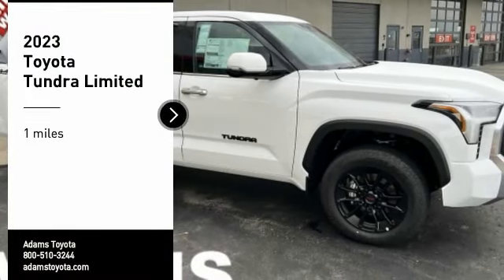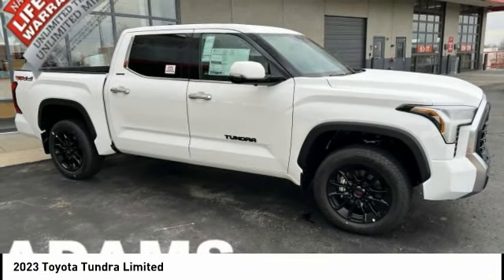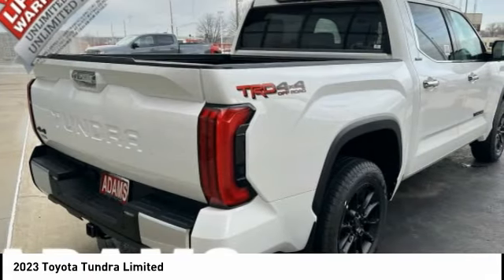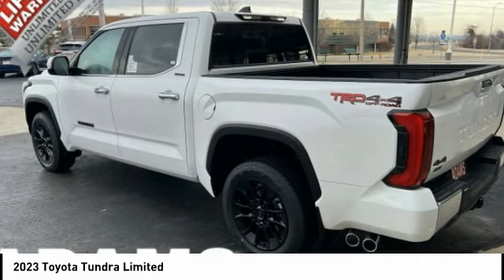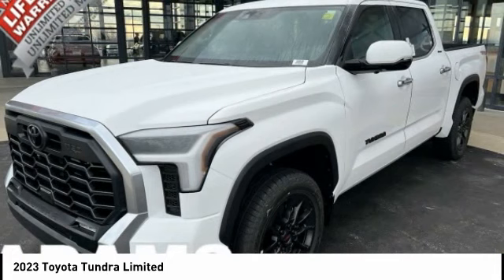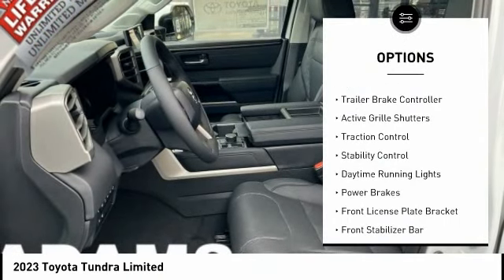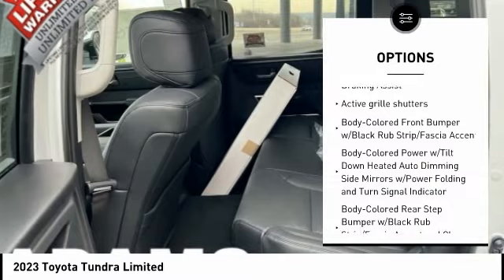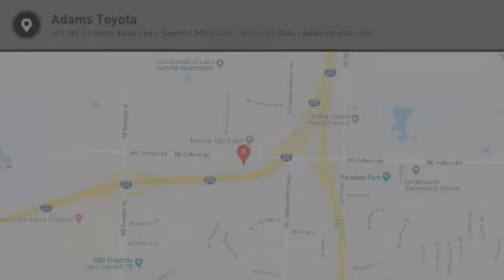2023 Toyota Tundra Lee's Summit MO T232009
2023 Toyota Tundra Limited

Adams Toyota
501 NE Colbern Road

You'll love this 2023 Toyota Tundra. This is a crewmax you'll want to take home.